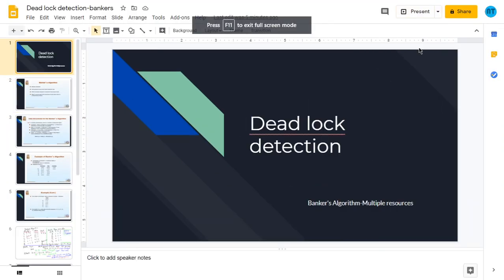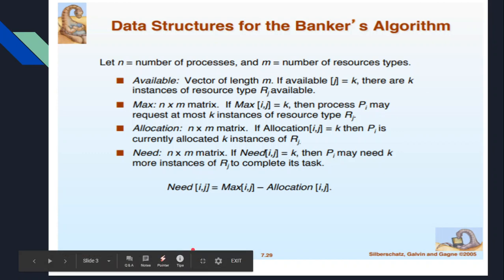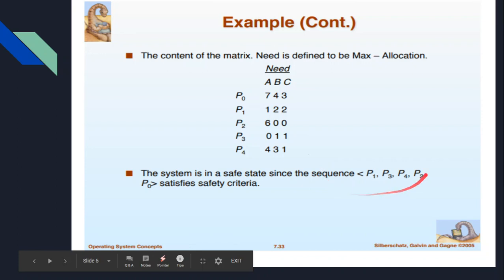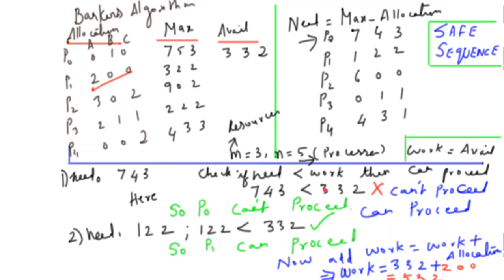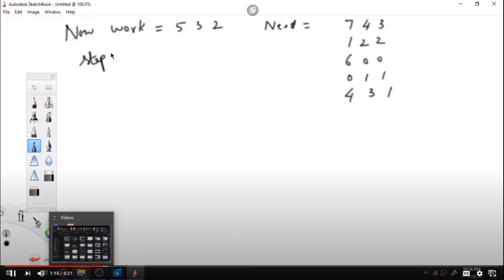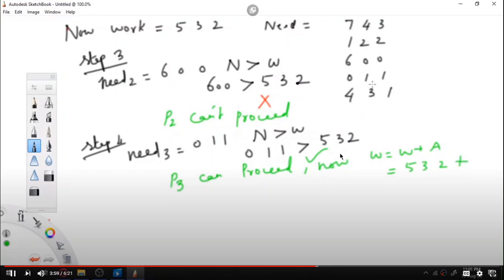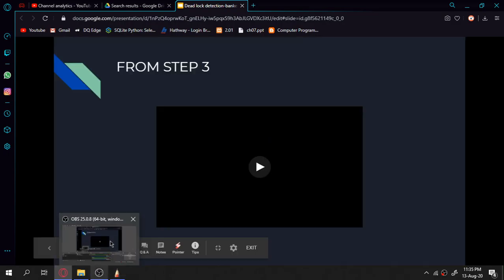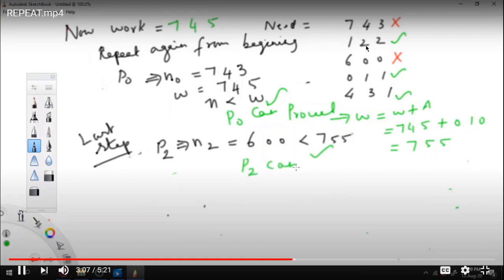Deadlock detection - Banker's algorithm |Process management |Operating Systems